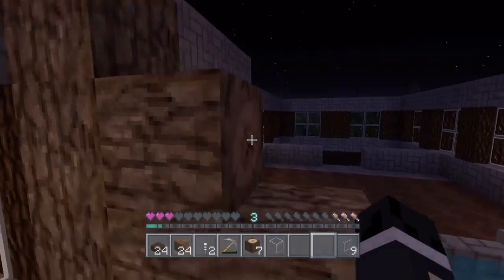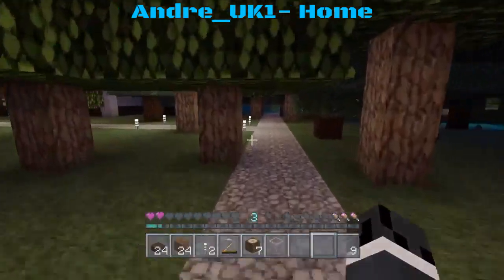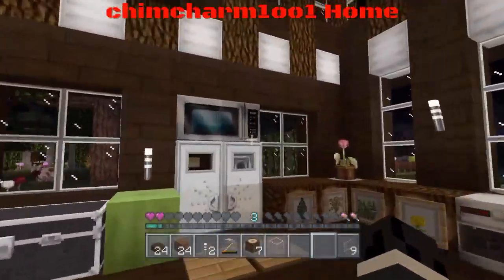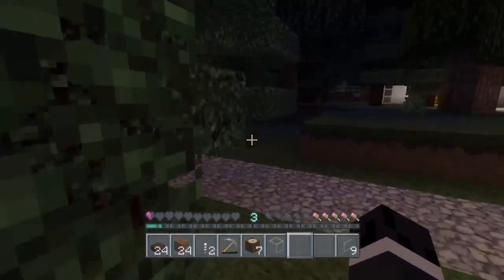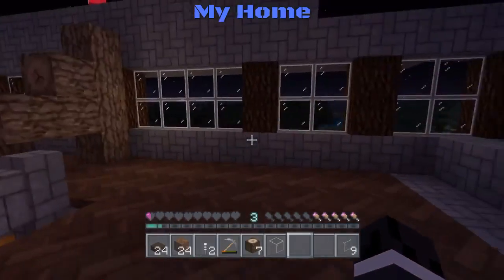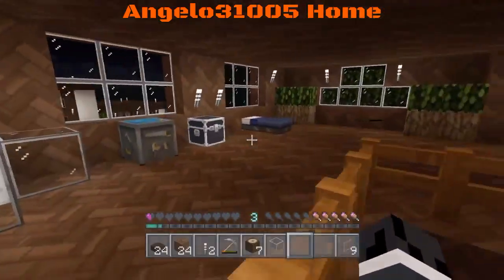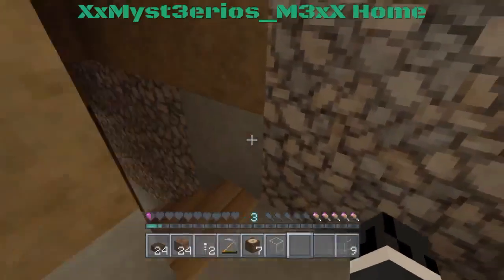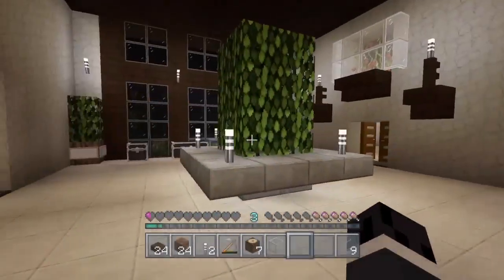Minecraft w/friends: Homes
What do you think about the houses? Rate them now!
A small shoutout to a friend of mine, will be showed in next video.
Thanks for any feed back and I'll see ya in the flip side!